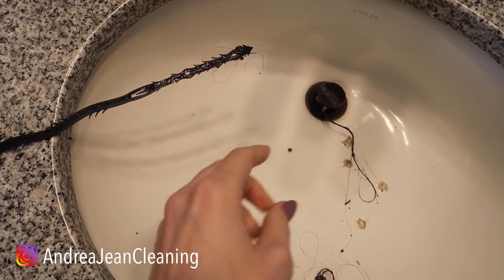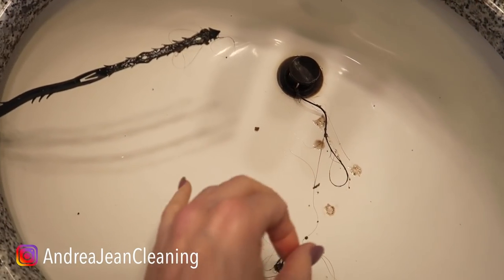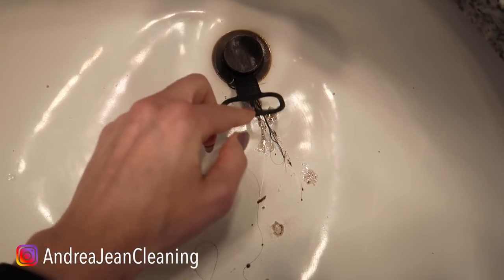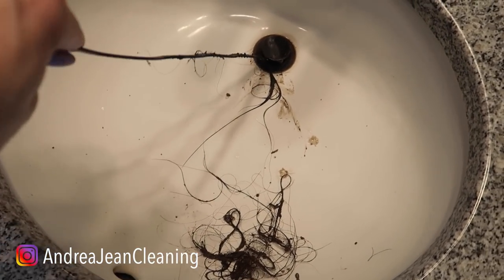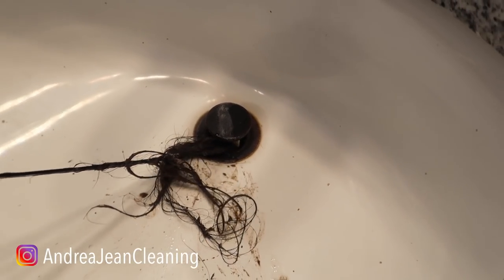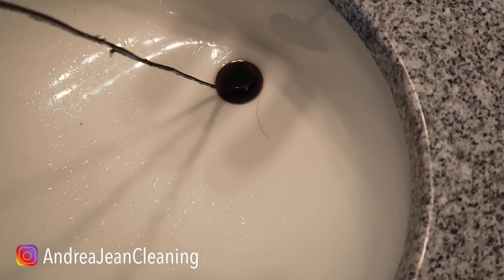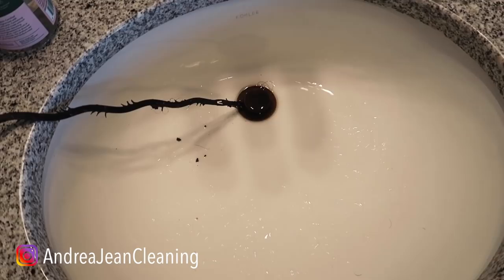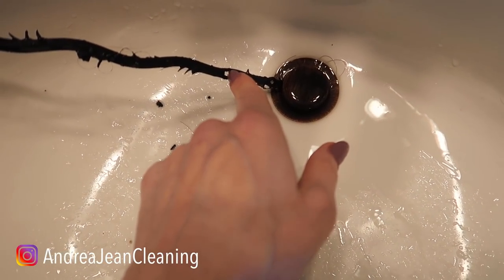I have NEVER cleaned my drain so EASILY 😳 Watch and BE AMAZED (even better than a zip tie) 💥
This cleaning and life hack is so satisfying and genius!  Do you have a dirty or clogged drain?  Then you definitely need to try this clever trick.  You will be amazed at the result and how easy it is.